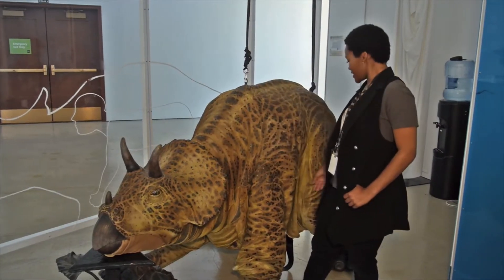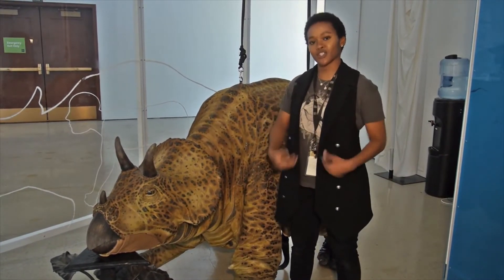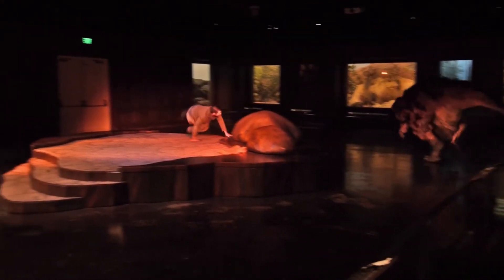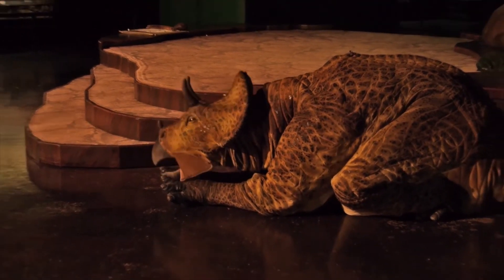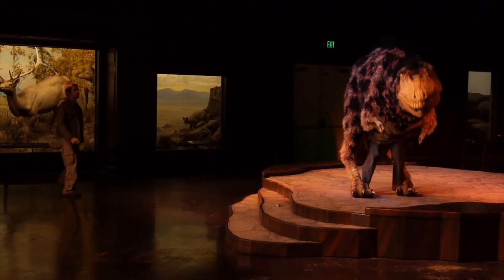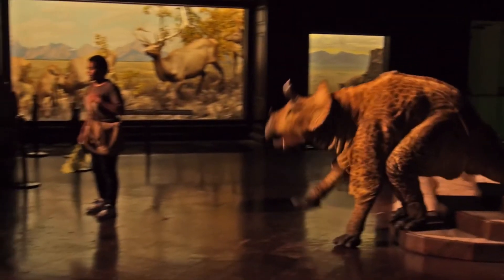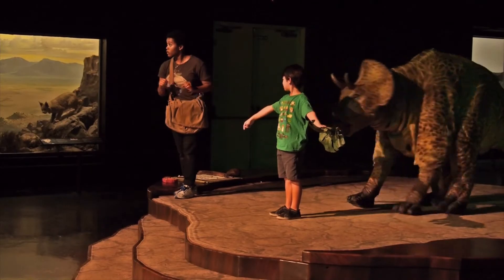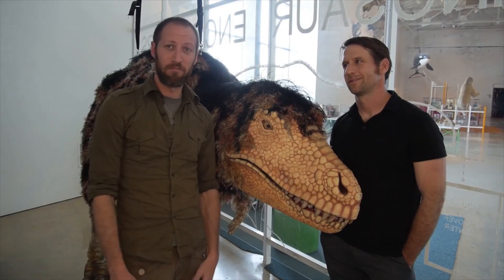Natural History Museum Puppeteers of Dinosaur Encounters | Bob Baker Day 2021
The puppets at the Natural History Museum are absolutely primeval! Learn how they come to life with the help of some skilled puppeteers!

This video was created as part of Bob Baker Day 2021: an annual celebration of art, music, imagination, and of course, PUPPETS. Explore Los Angeles (digitally!) with the Bob Baker Marionettes. from February 27th, 2021 to March 7th, 2021.

Bob Baker Marionette Theater has been pulling the strings on family fun since 1963.